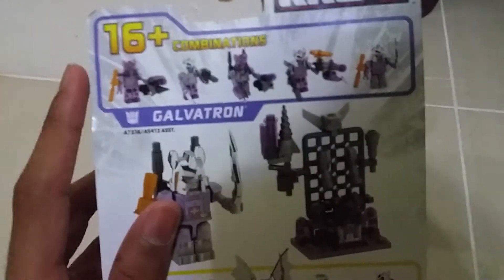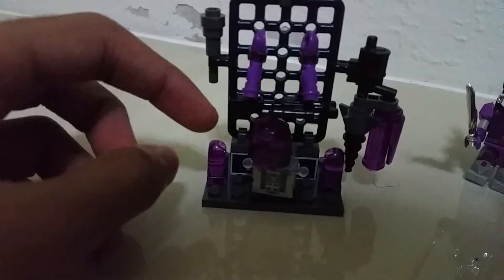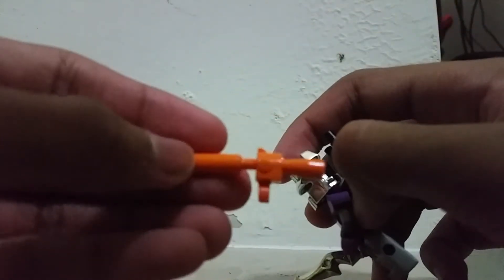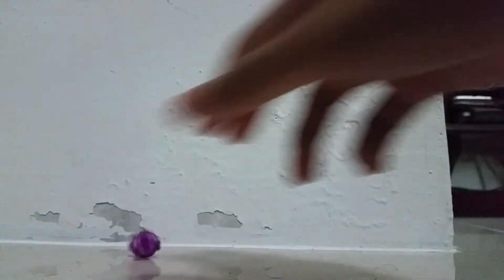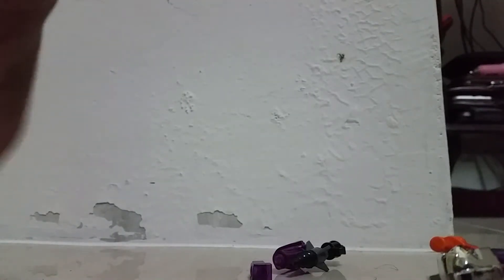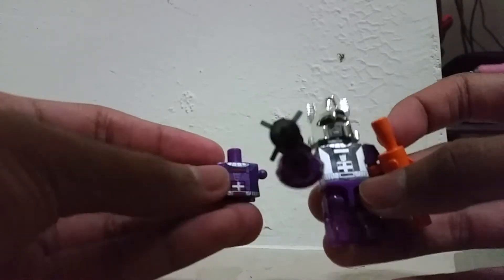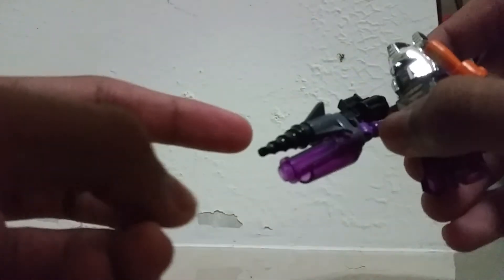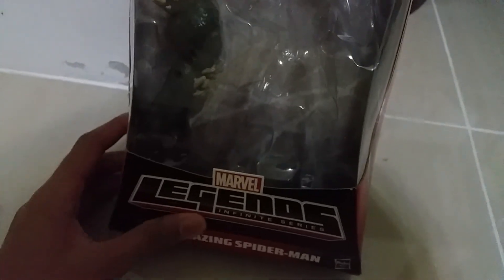Kre o transformers custom kreon review:galvatron